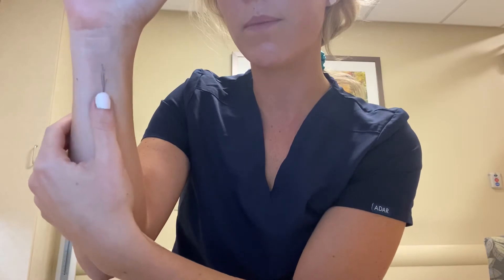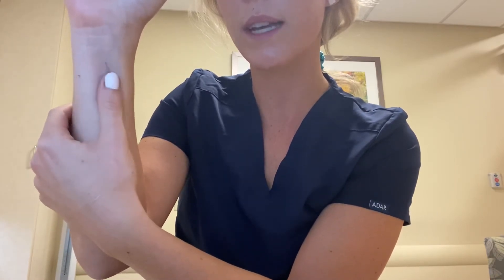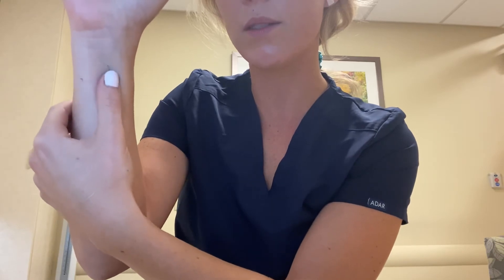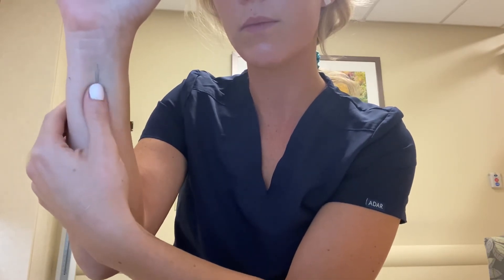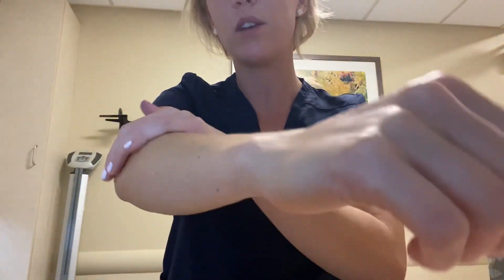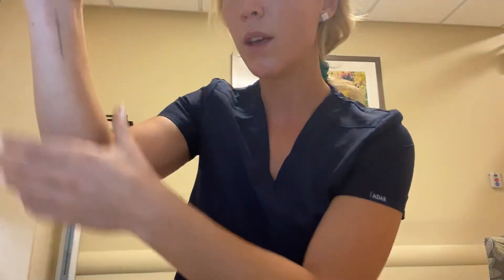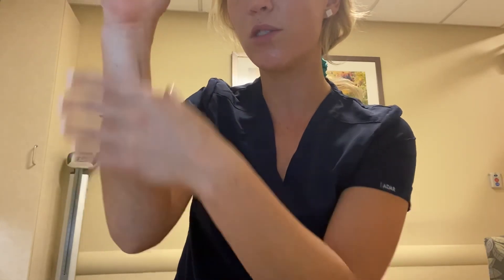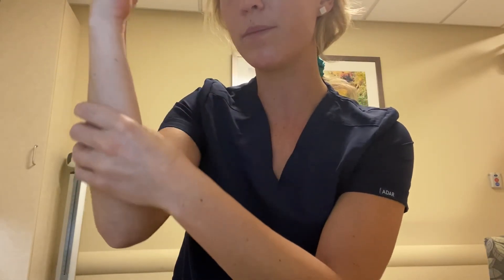Scar Massage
I like to say in order to heal - you must feel.

Benefits of gentle scar massage:
▪️helps to reduce build up of scar tissue surrounding the scar
▪️can help to reduce tightness and discomfort
▪️stimulates blood flow to promote healing
▪️touch provides the body + mind with a sense of comfort to alleviate heightened sensitivity
▪️improve confidence with providing yourself with love, care and promoting self-healing & well-being.

YOUTUBE: Balance With Babz Scar Massage